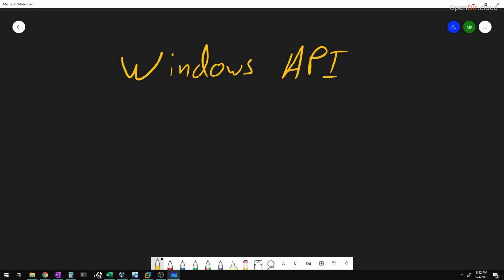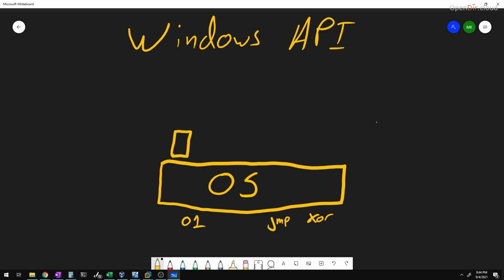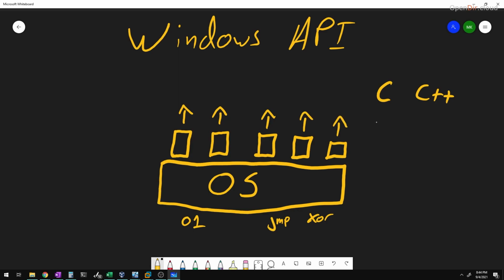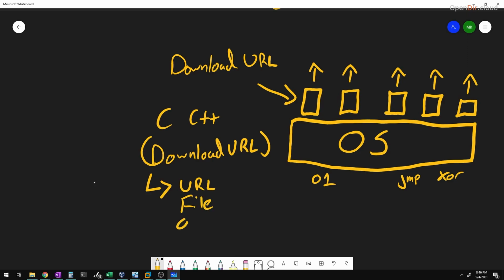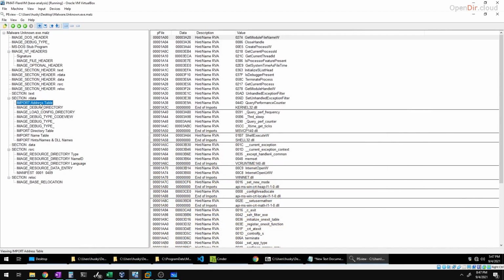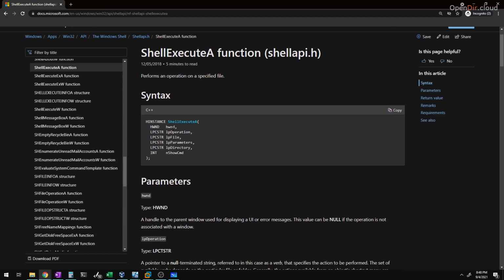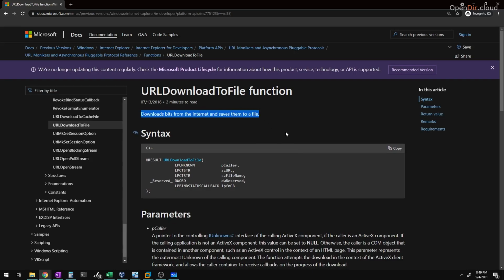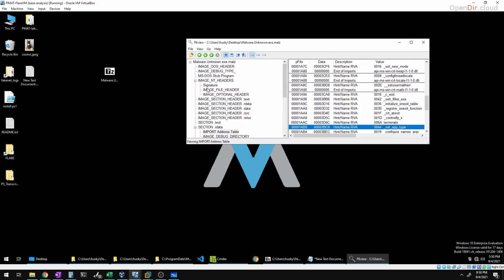021 Introduction to the Windows API hide01 ir